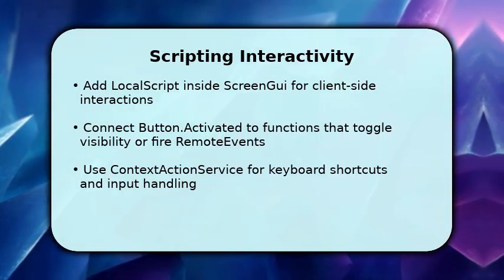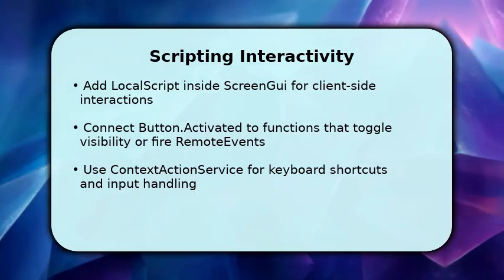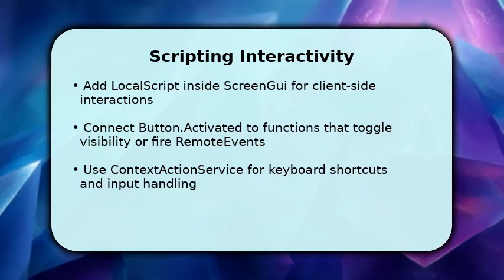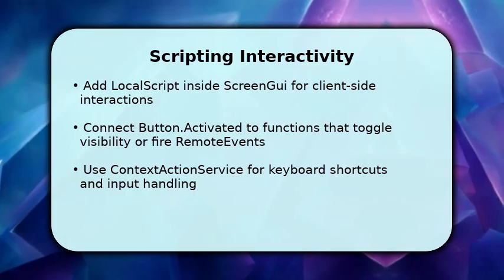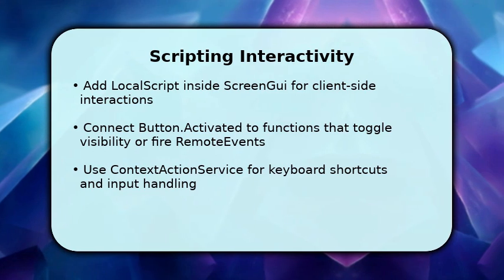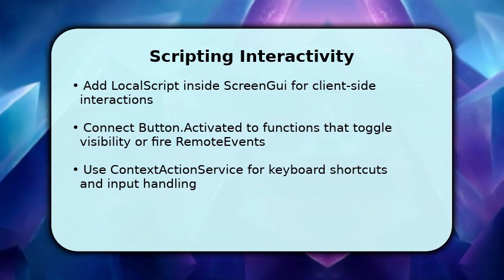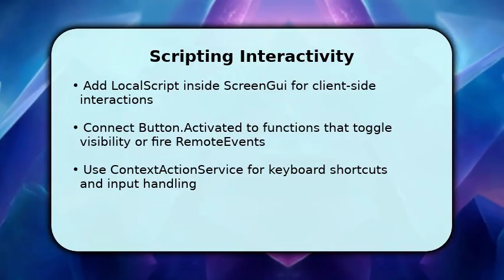How to Make Main Menu Gui in Roblox Studio (updated)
Dive into the world of Roblox Studio and learn how to craft a dynamic main menu GUI. This updated guide covers essential tips for design, interactivity, and customization tailored specifically for game developers looking to enhance their player's experience with an engaging interface.